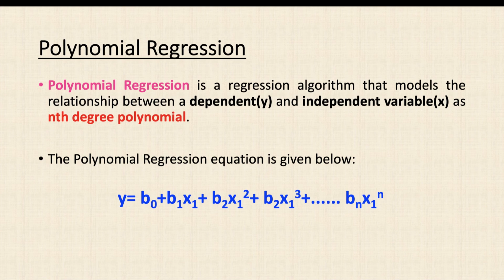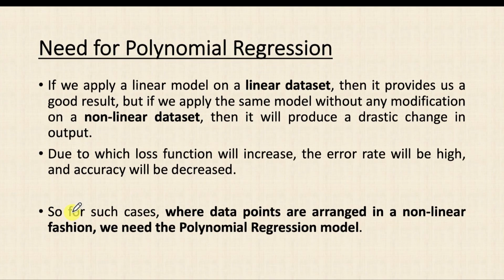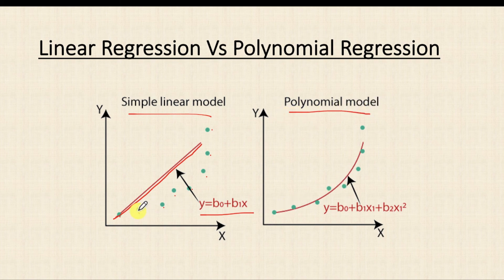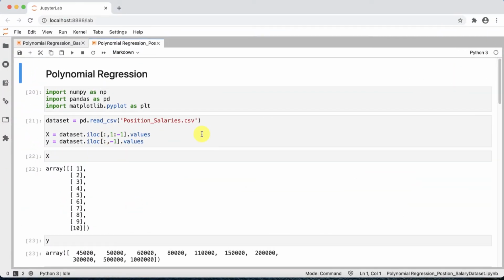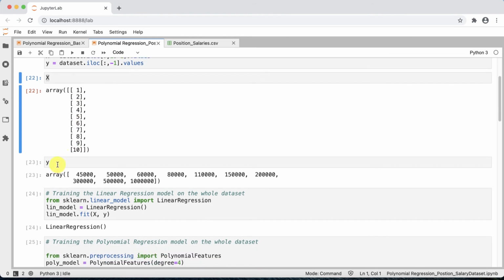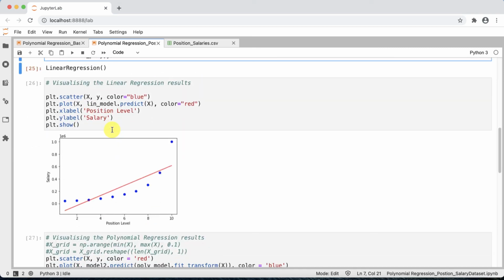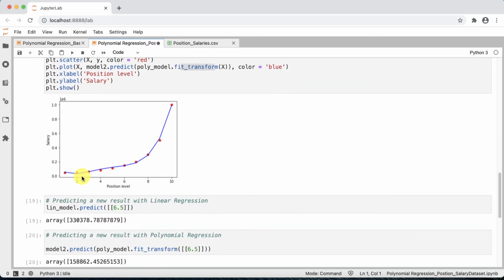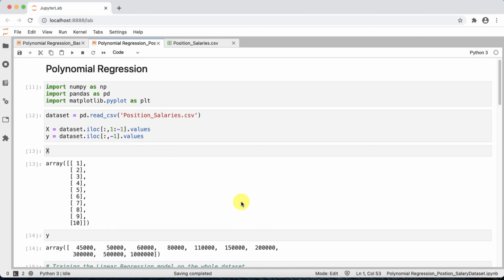Machine Learning Tutorial (Session 11)-Polynomial Regression-Predicting Salary according to Position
Introduction to machine learning & Data Science tutorial series. This video describes what is machine learning, Data Science, deep learning, AI, machine learning application in real life. This Machine Learning tutorial video will explain what is Machine Learning and how Machine Learning works. By the end of this tutorial, you will be able to understand the different types of  Machine Learning algorithms and some of the breakthroughs in the Machine Learning industry. You will also learn what Machine Learning has to offer in terms of career opportunities. This tutorial video is ideal for beginners who want to learn Machine Learning basics.

machine learning
Artificial Intelligence
Machine Learning
Deep Learning
Data Science